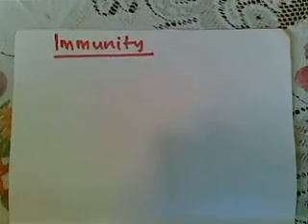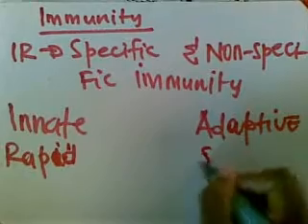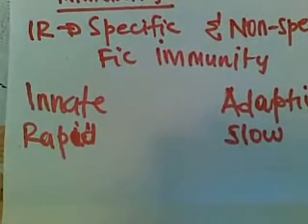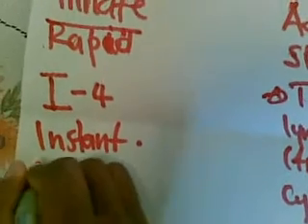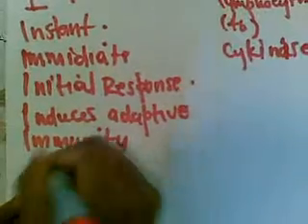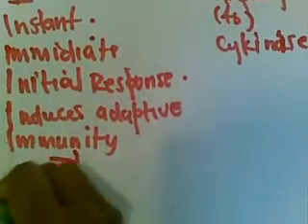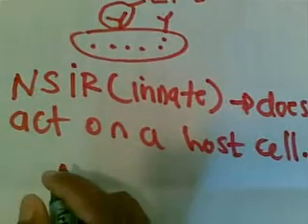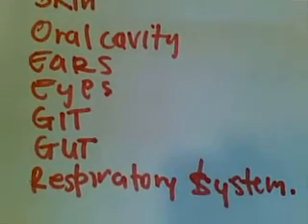innate immunity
comparison between innate and adaptive immunity and further clarification in innate (non- specific immunity)